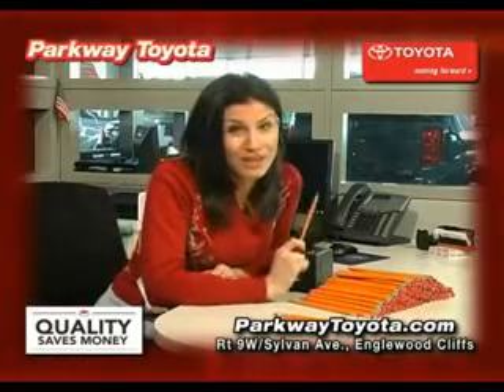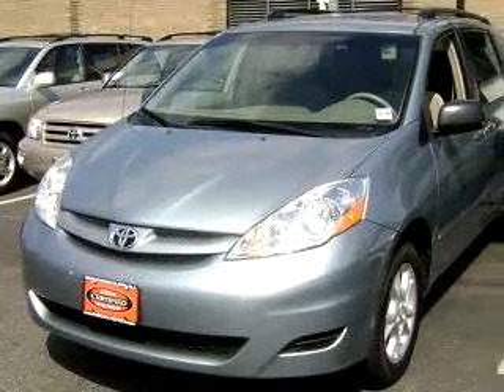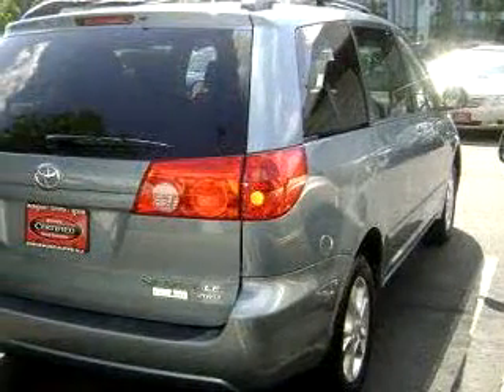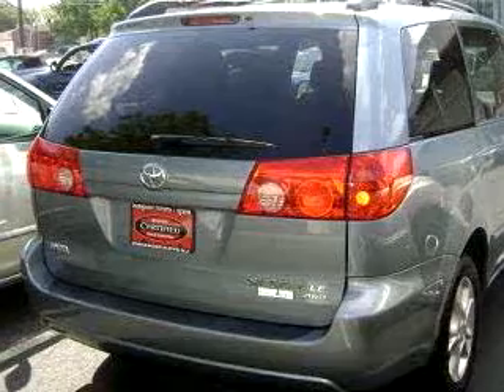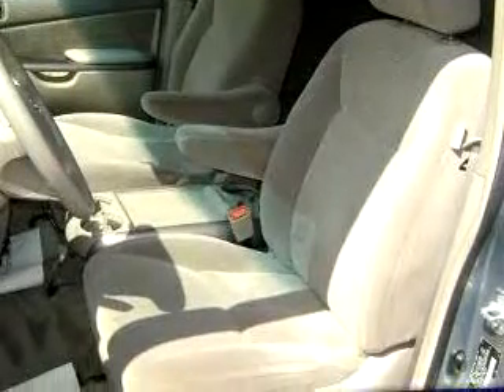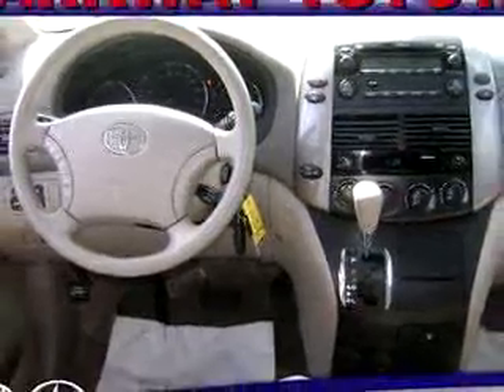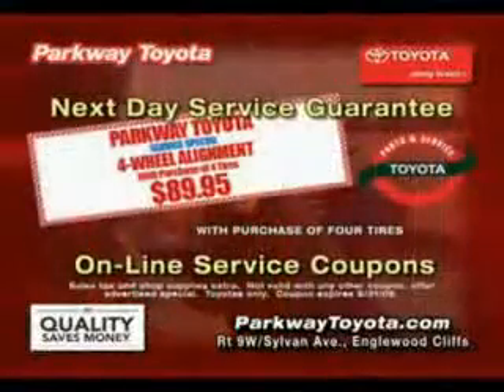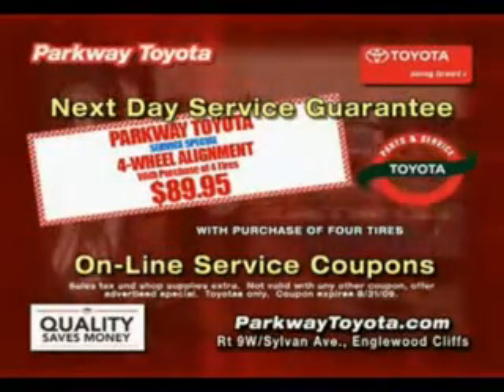SOLD - 2006 Toyota Sienna LE 07632 Parkway Toyota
Parkway Toyota

50 Sylvan Avenue

2006 Toyota Sienna LE

 22,934 Miles

VIN - 5TDBA23C16S071267

Parkway Toyota knows you want more than just a car. You have a purpose for your vehicle. Imagine driving this light  Blue 2006 Toyota Sienna LE, equipped with a 6 Cyl. engine  and an automatic transmission with  only 22,934 miles. Enjoy this utility van with features like MP3 Player, Keyless Entry, Side Air Bag System, Cruise Control, Third Row Seating, Multi-Function Steering Wheel, Airbag Deactivation, and much m...